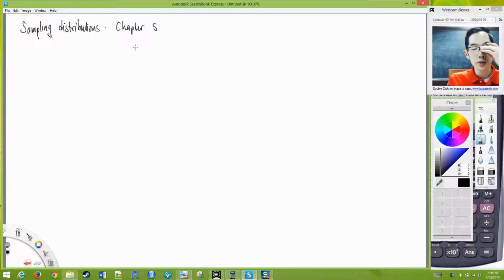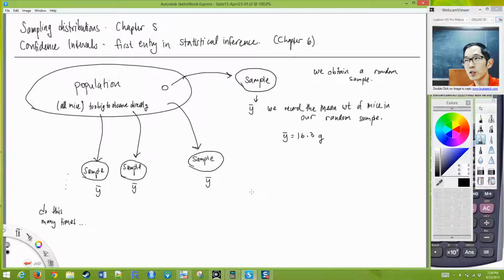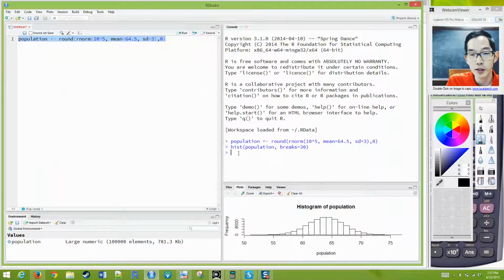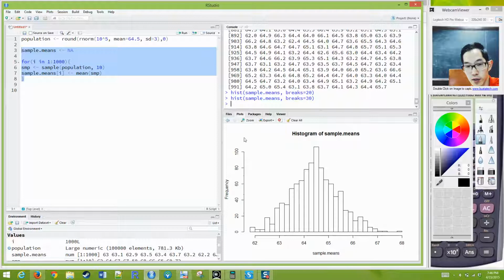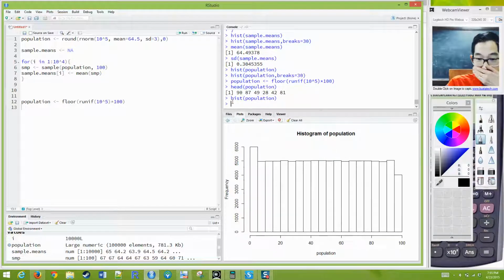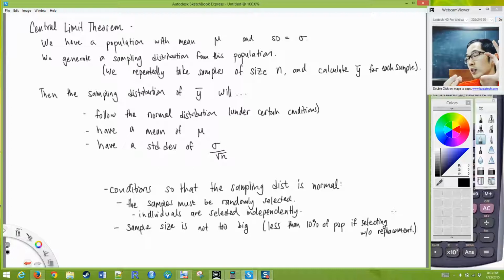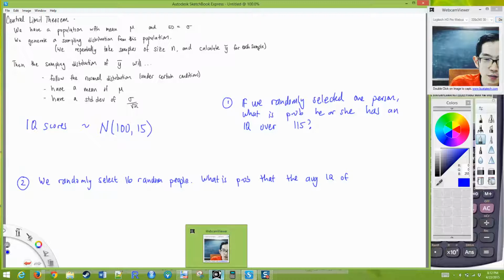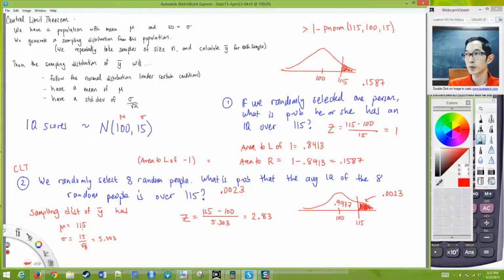Stats XL13 Lecture April 23, 2015 Part 2